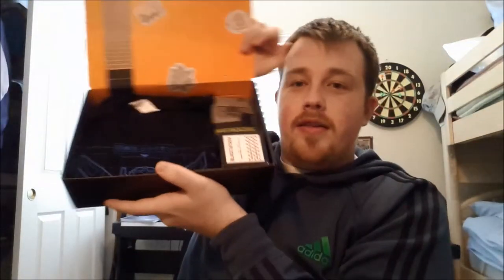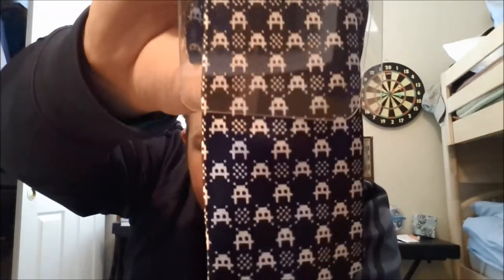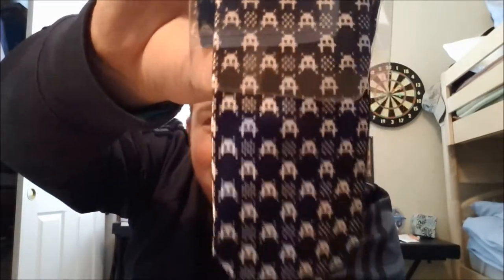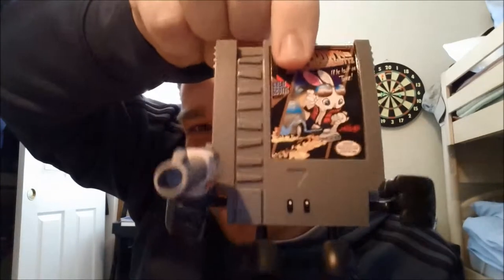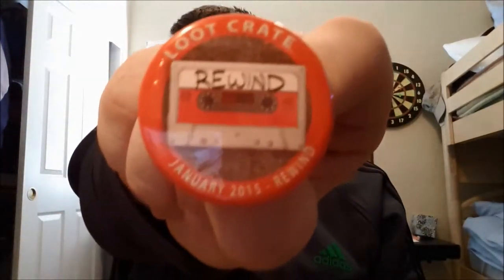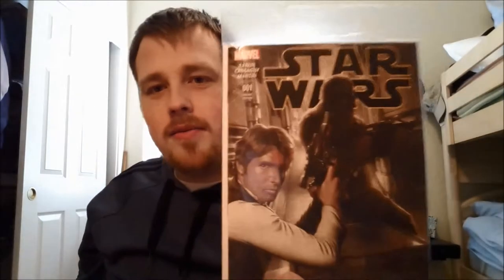Loot Crate Unboxing-January 2015 (Rewind)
I am unboxing a lootcrate that I got this month. Go get your very own subscription at: lootcrate.com